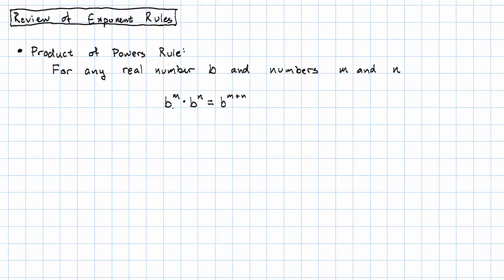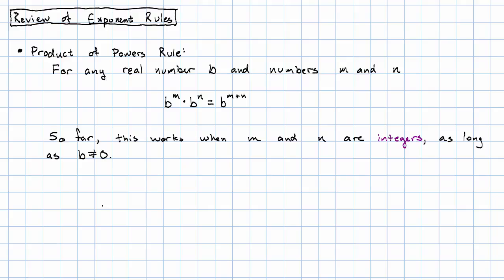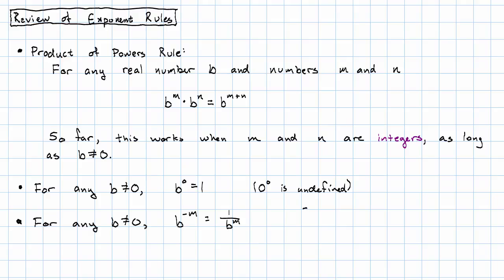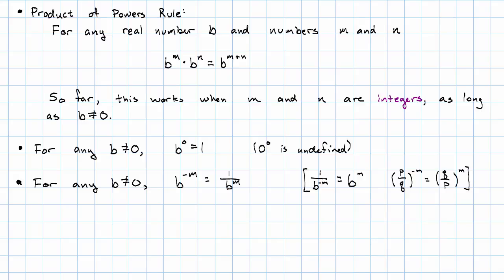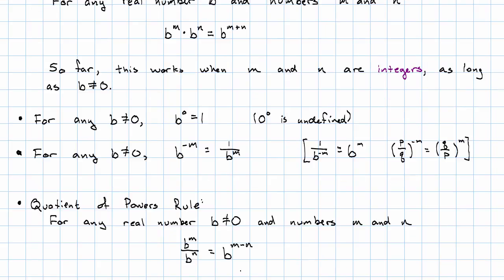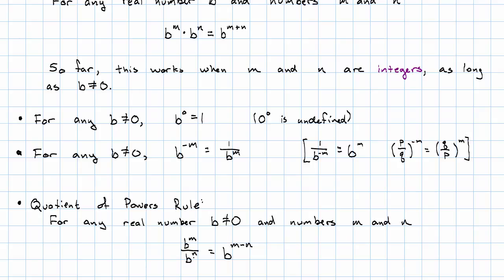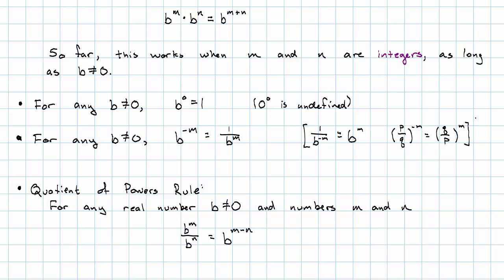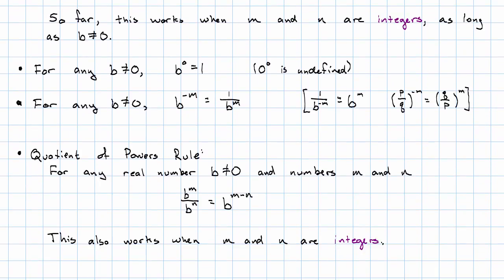14.7 - Review of Exponent Rules